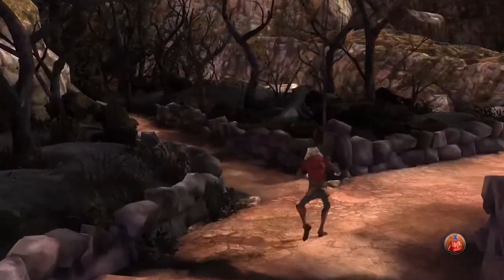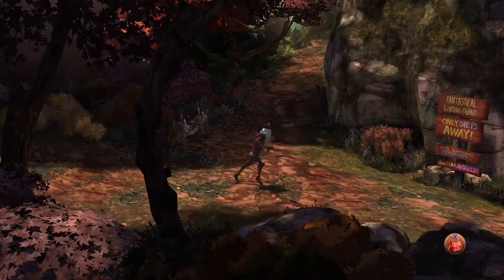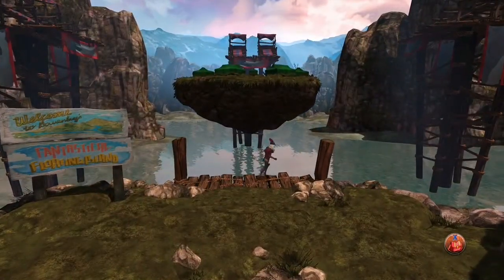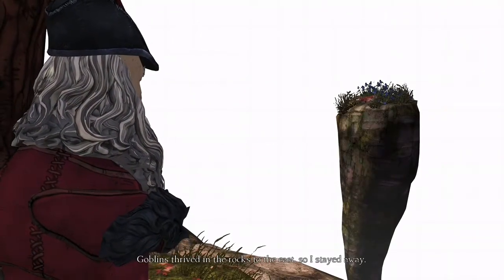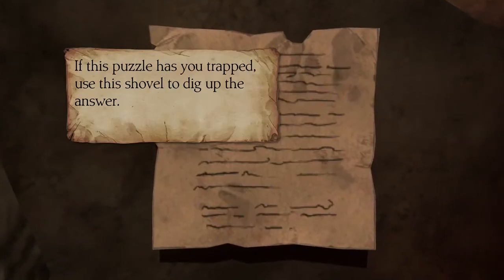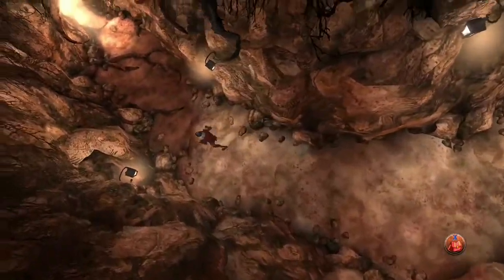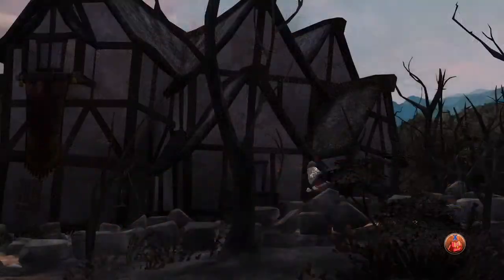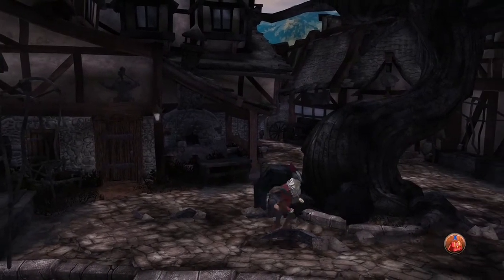Kings Quest Ch5 Pt3 Is Gram Remembering this Right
Gram is forgetting what happened and he maybe found some dynamite he could use